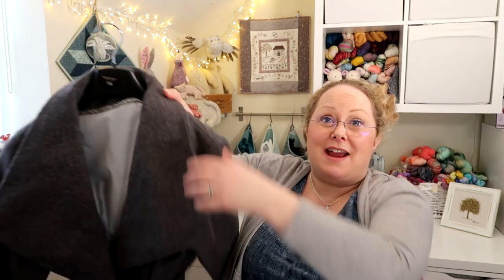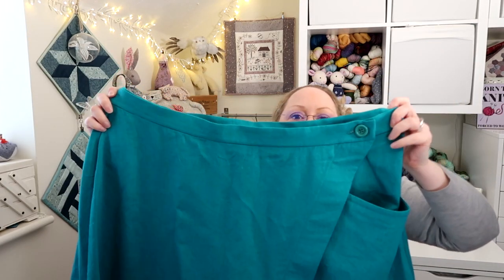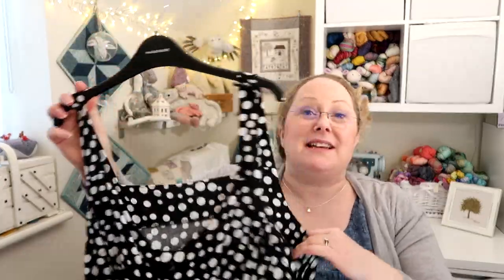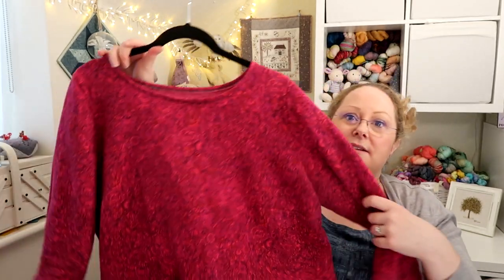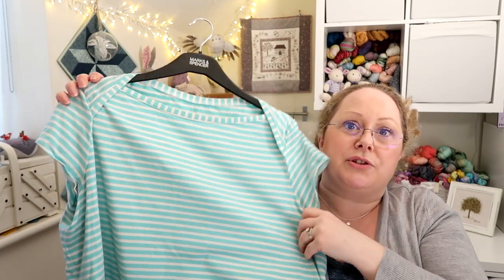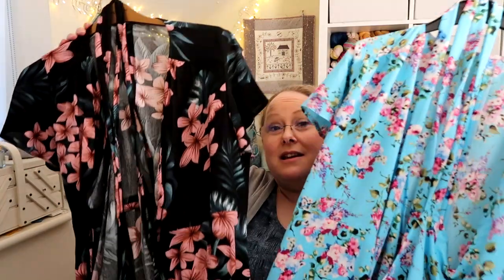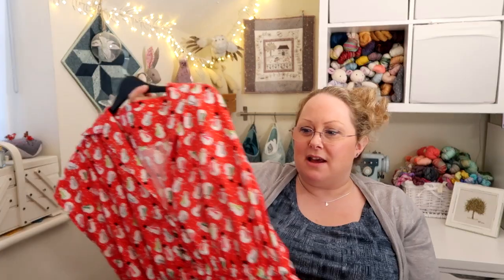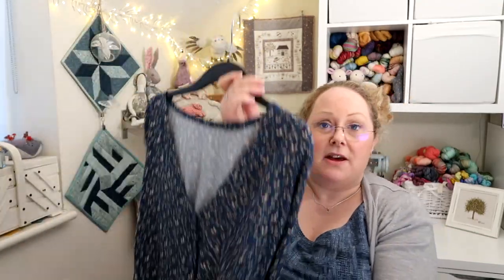Dressmaking 2020: Make 9 plans and achievements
My Dressmaking Make 9 list from last year, What did I achieve?

Fabric from Fabricland
Fabricland

Joni Dress- Tilly and the buttons
From Stretch Book

Fabric from a market in Southhampton